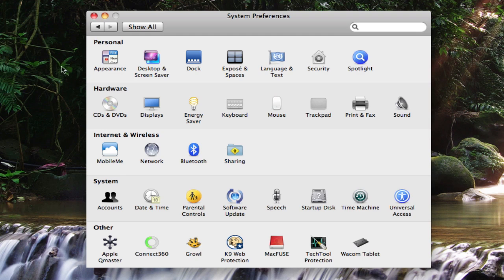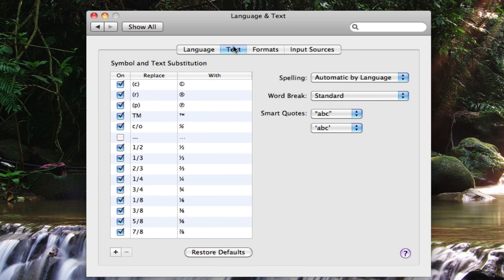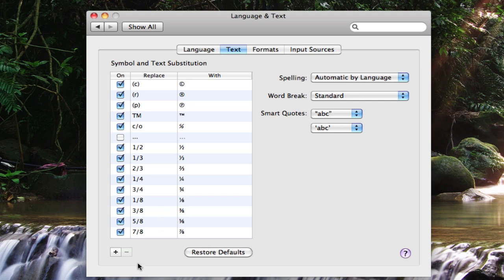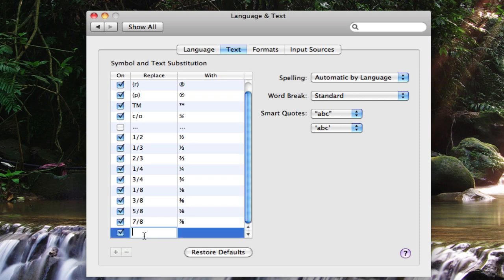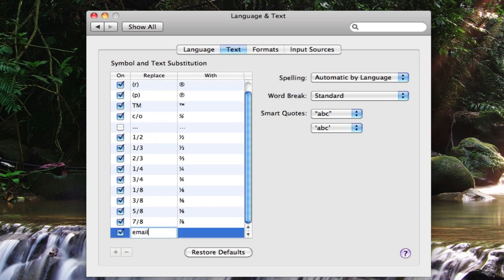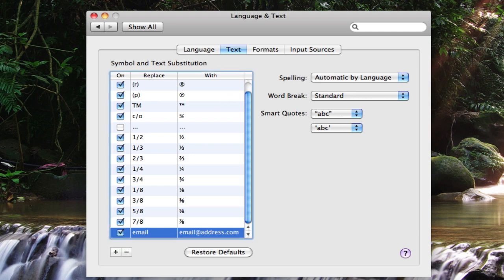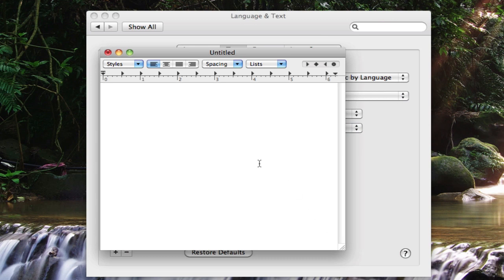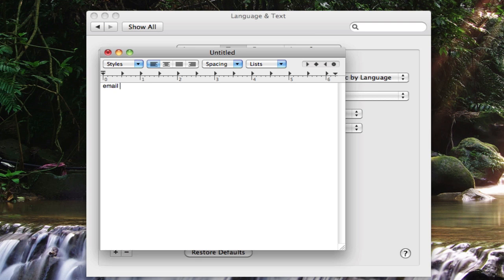Text Substitution on Mac OS X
This handy quick tip let's you replace text on-the-fly, wherever you are typing. Definitely handy, even if you just use it for spell corrections.